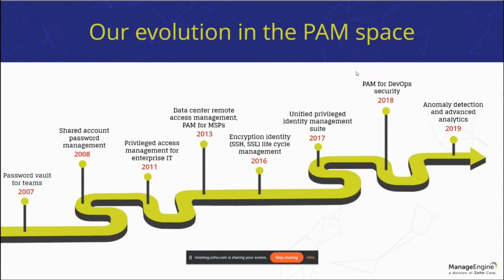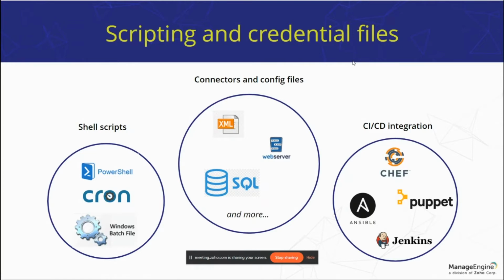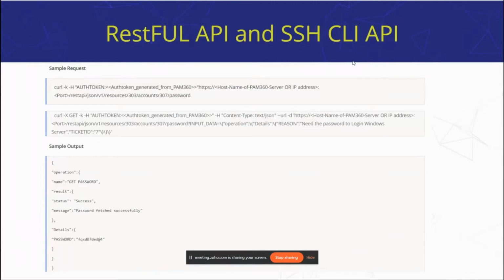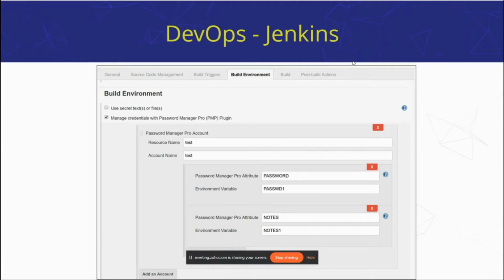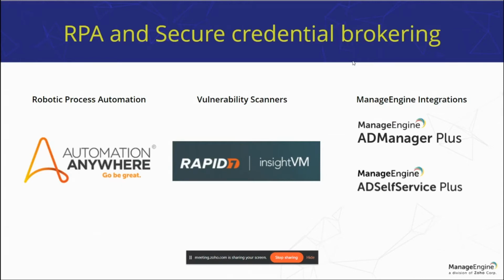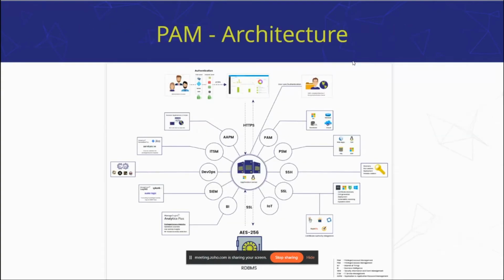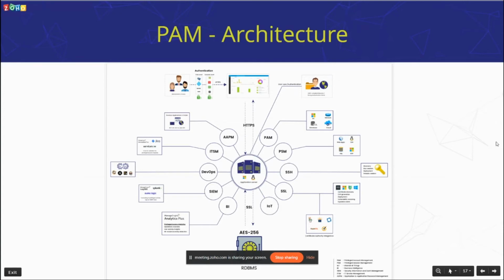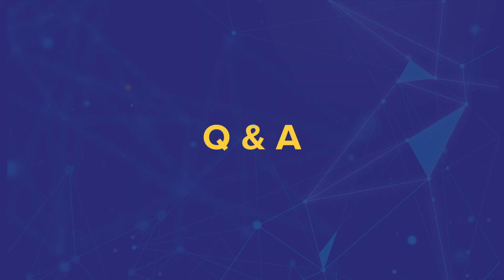Credential management best practices for business process automations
This webinar recording gives you a clear picture of the various credential-related perils that can surface because of implementing business process automation (BPA) workfows in your enterprise. Ganesh, our in-house IT security expert will walk you through the risks associated with hard-coding privileged credentials within application scripts and also provide you with a handful of security best practices to mitigate the risks and fortify your IT infrastructure from credential exposure.

For more webinars about enterprise password security and privileged access management, please take a look at our playlist -